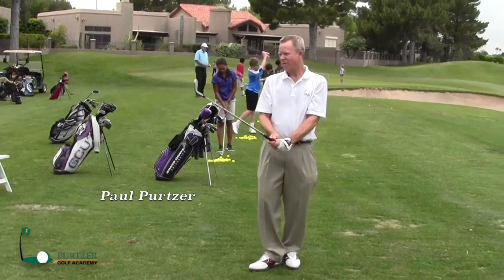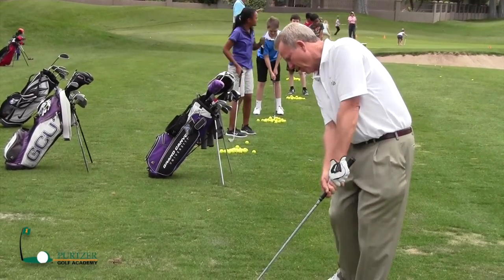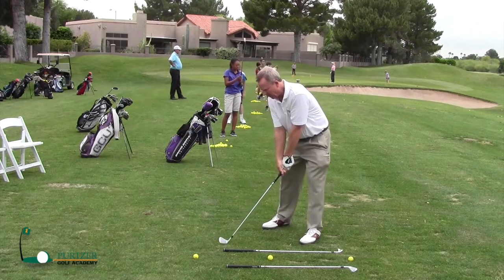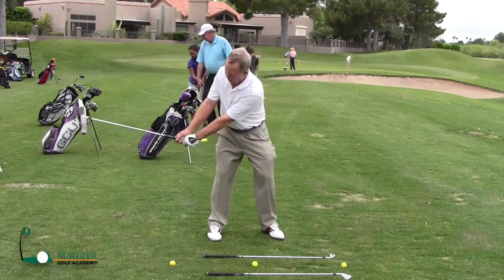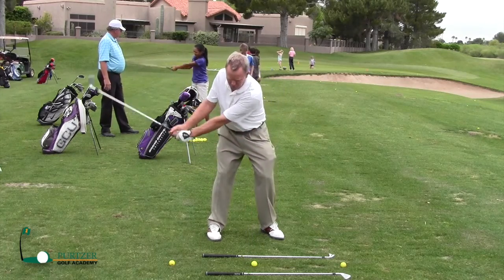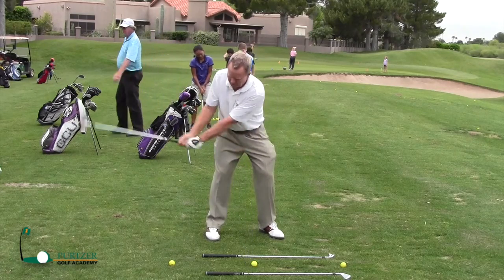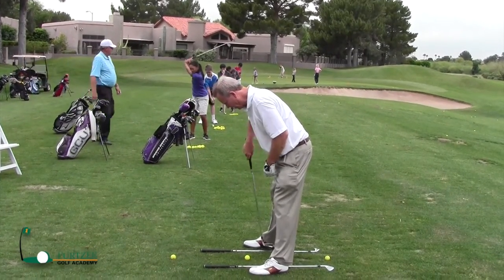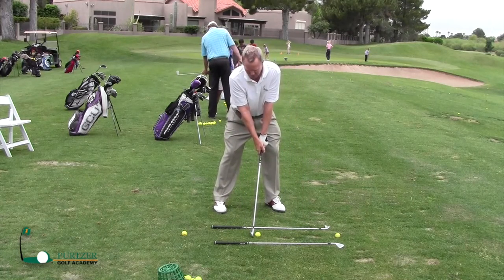Purtzer Golf Academy - Full Swing Lesson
Paul Purtzer's full swing lesson during a corporate clinic at Stonecreek GC.  JOX Sports Productions